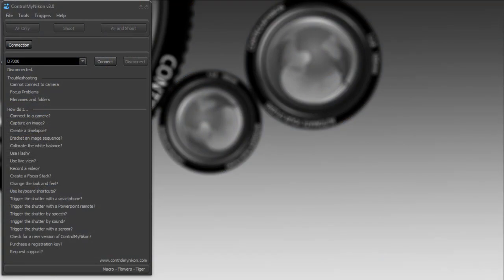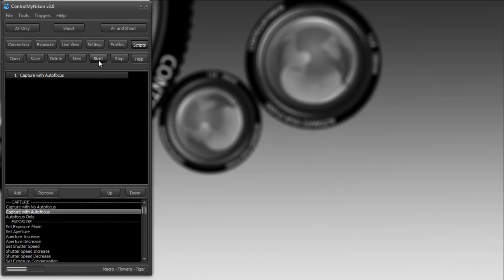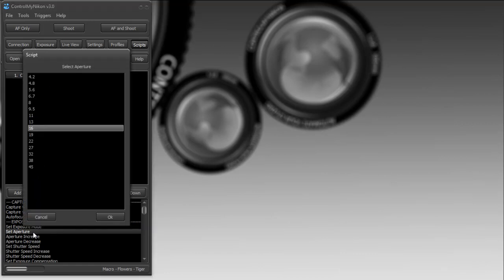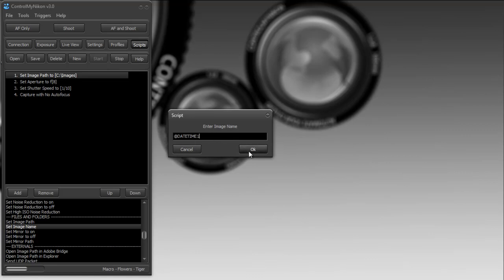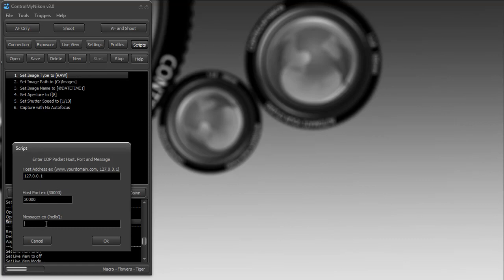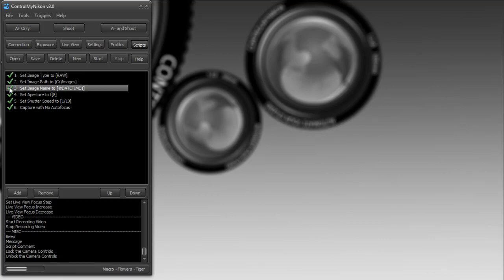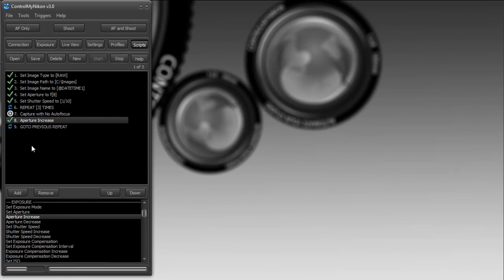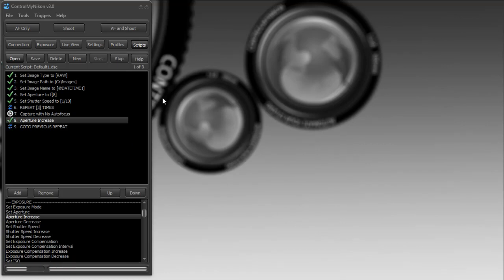ControlMyNikon v3.0 - Using Scripts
Learn how to use scripts to automate image captures in ControlMyNikon v3.0.